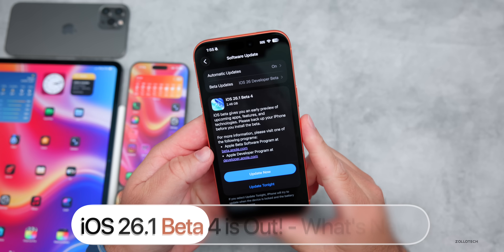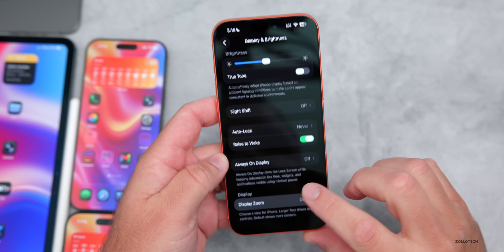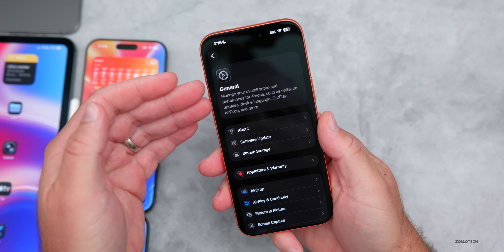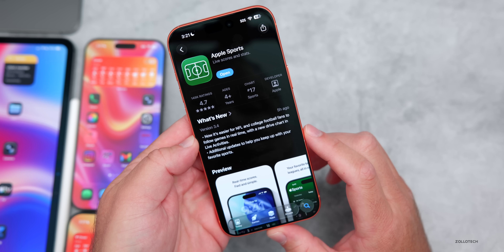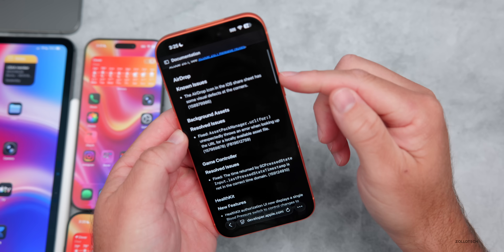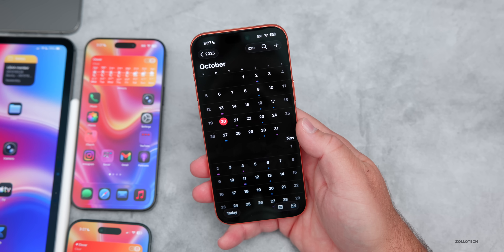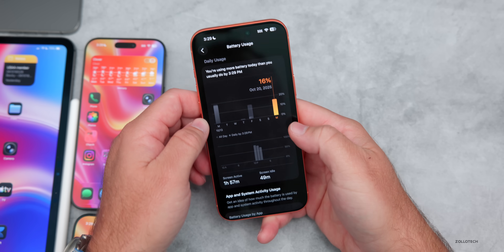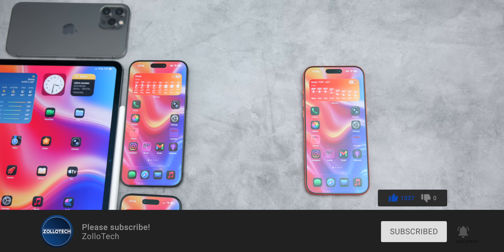iOS 26.1 Beta 4 is Out! - What's New?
iOS 26.1 Beta 4 is Out! - What's New? - iOS 26.1 Beta 4 released and iOS 26.1 Public Beta 4 is out soon to everyone who is a developer or beta tester.  iOS 26.1 brings the first major feature updates to iOS 26. iOS 26.1 should help with performance, battery life, and introduces a new options to change Liquid Glass, brings Apple Intelligence to more countries and languages and more. iOS 26.1 is no just focused on iPhone 17, iPhone Air, iPhone 17 Pro and iPhone 17 Pro Max, but also has updates for all iPhones as well. In this video I show you every update and change in iOS 26.1 Beta 4 using iPhone 16 Pro Max, iPhone Air, and iPhone 17 Pro Max.

*Chapters*
00:00 - Everything New
00:06 - Supported Devices and Size
00:19 - Apple also released
00:35 - Build number and modem update
00:54 - New Features, Changes and Updates
01:05 - Liquid Glass Option is Here!
02:10 - It was updates
02:23 - An option many wanted
02:55 - A Phone option many wanted
03:16 - More changes
04:12 - In the code
04:43 - App Update
05:07 - M5 iPad, M5 MacBook and M5 Vision Pro
05:30 - Bugs and bug fixes
06:17 - Wallpaper bug
07:06 - Major notification bug
07:37 - iOS 26.0.2 Release
07:54 - iOS 26.1 RC Release
08:04 - iOS 26.1 Public Release Date
08:22 - Should You Install iOS 26.1 Beta 4?
09:00 - Performance
09:25 - Thermals and Heat
09:34 - Battery Health and Battery Life
10:09 - Storage
10:52 - Benchmarks
11:27 - Conclusion